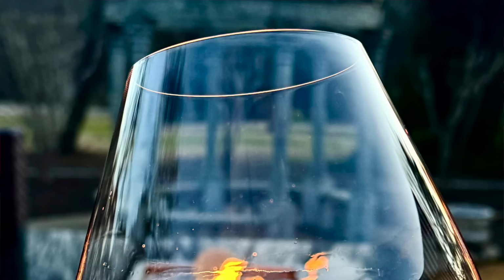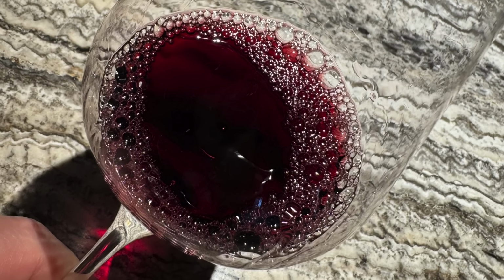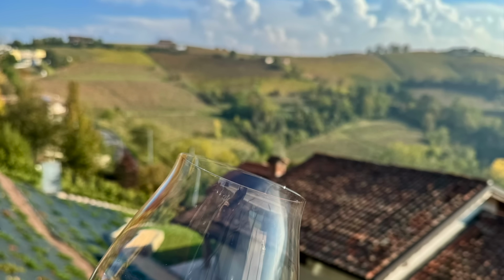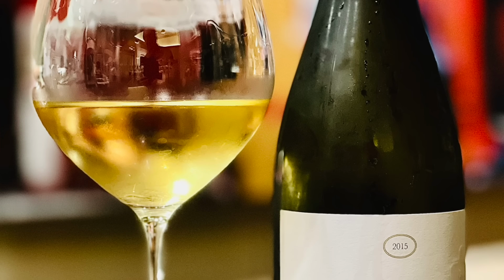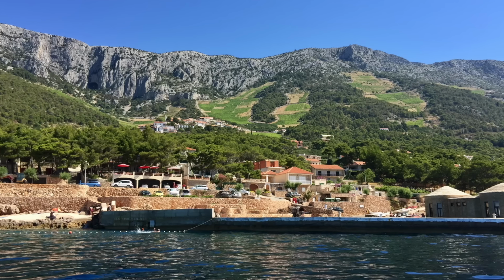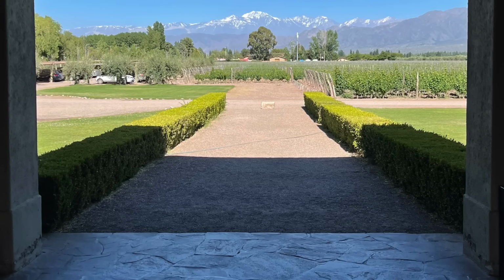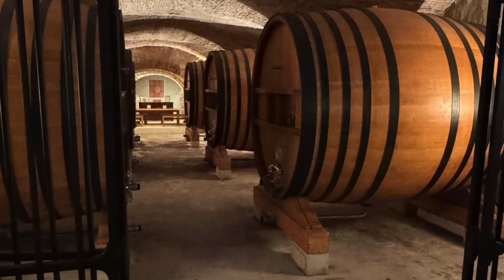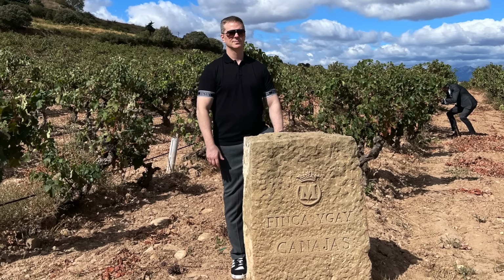15 Top WINE CELLAR DEFENDERS of 2025!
John Jackson, DipWSET a/k/a Attorney Somm reveals his 15 favorite wine cellar defenders for 2025! These wines offer extraordinary value at their respective price points and will help wine collectors avoid opening their younger collectible wines prematurely. These wine cellar defenders range in price from $20 to $50 and come from numerous different countries and wine regions.

AttorneySomm discusses the following wine cellar defenders in this video:
00:00 Introduction to Top Wine Cellar Defenders of 2025
00:22 Yohan Lardy Moulin-a-Vent Cru Beaujolais "Les Michelons" wine
02:23 Grattamacco Bolgheri Rosso wine
03:47 Marques de Murrieta Finca Ygay Rioja Reserva wine
05:07 Viña Almaviva "EPU" Red Blend wine
06:22 Damilano "Lecinquevigne" Barolo wine
07:32 2022 Chateau Labegorce
09:18 Trimbach Riesling wine
10:56 Bodegas Avancia "Nobleza" Mencia Old Vines wine
12:27 Tiberio Montepulciano d'Abruzzo wine
14:10 Ferrari Brut Trentodoc sparkling wine
15:02 El Enemigo Malbec wine
16:26 Penfolds Bin 28 Shiraz wine
17:32 Villa Antinori Chianti Classico Riserva wine
19:01 2022 Chateau Tour Saint Christophe wine
20:17 Palacios Remondo Finca La Montesa Rioja wine

Whether you are a beginning wine collector or a long-time wine collector, this video will be useful and help you buy wines that offer good value and are ready to enjoy soon.

NAPA VALLEY DECODED: New Book from Attorney Somm
Whether you want to discover affordable, high‑quality Cabernets, navigate all 17 AVAs plus Pritchard Hill with confidence, better understand your own palate and the wine styles that fit it, or pick up practical tips for visiting, Napa Valley Decoded is the #1 Best Selling comprehensive resource you need to make smarter, more confident choices.

MY FAVORITE FLASH SITE - Sign up to receive $10 off your first order!

WINE COLLECTOR RESOURCES & CELLAR TOOLS
Books and wine accessories I use in my own cellar!